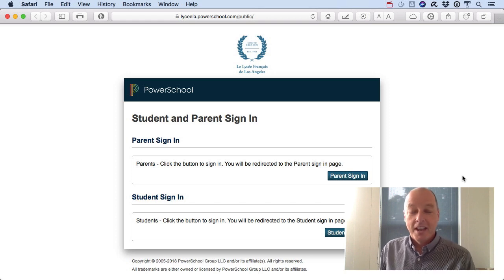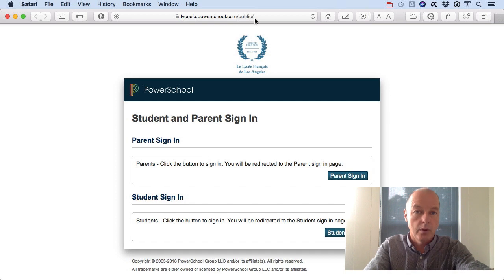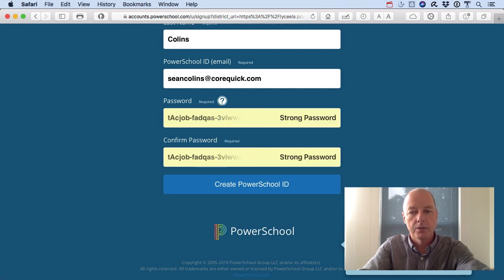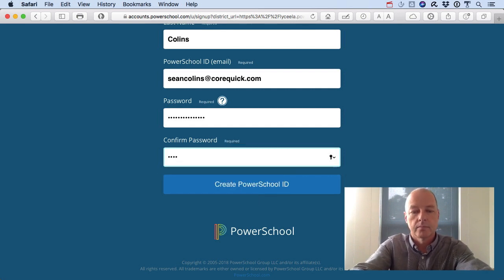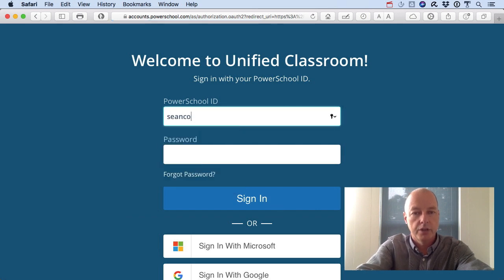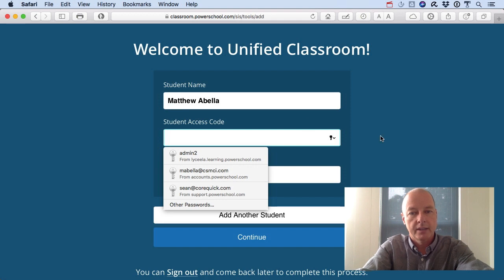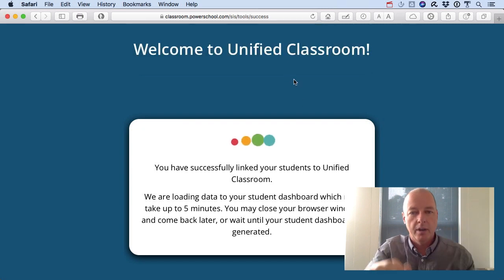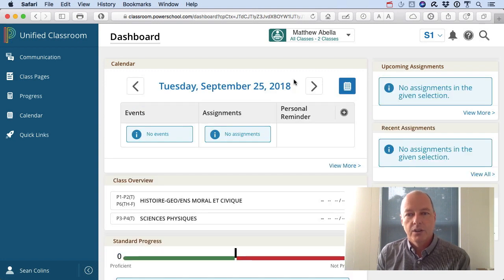PowerSchool Tutorial : Create a Parent ID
Learn how to create your PowerSchool Parent ID.